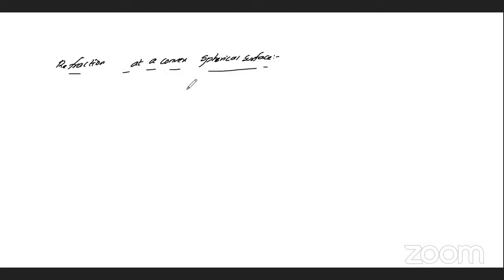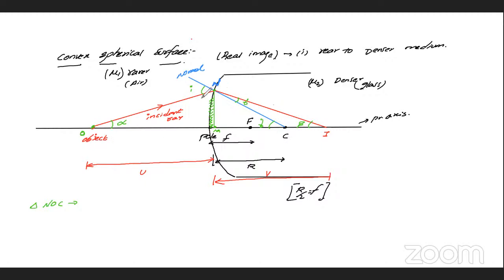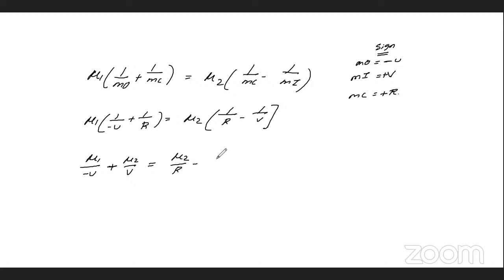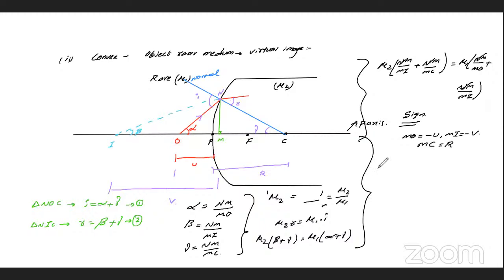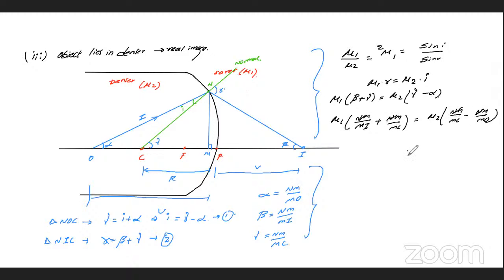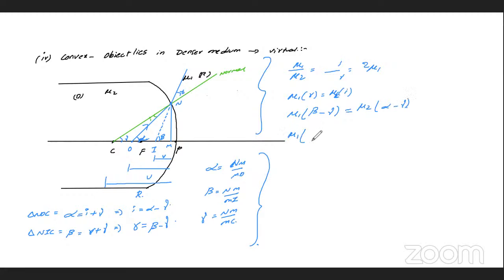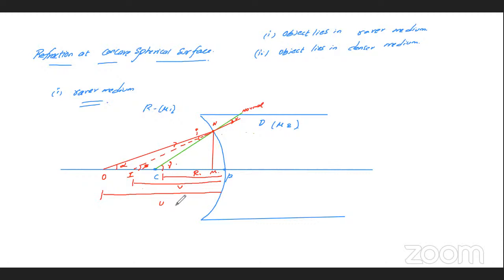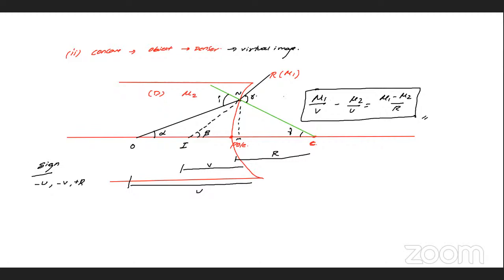STUDENT DREAM BOX CBSE's - RAY OPTICS - REFRACTION AT A CONVEX / CONCAVE - SPHERICAL SURFACE